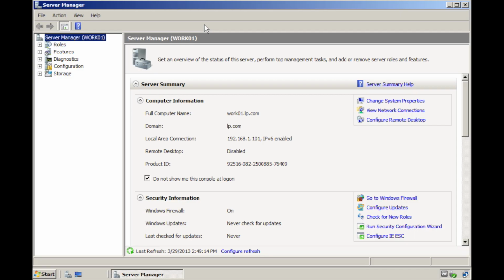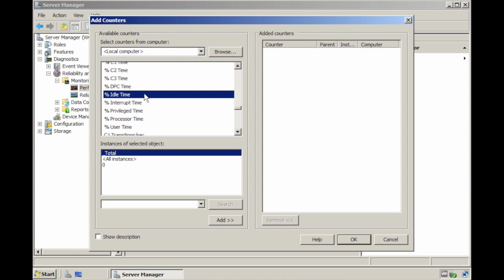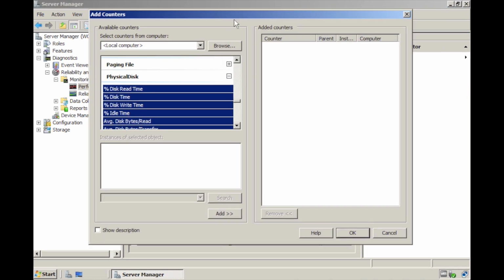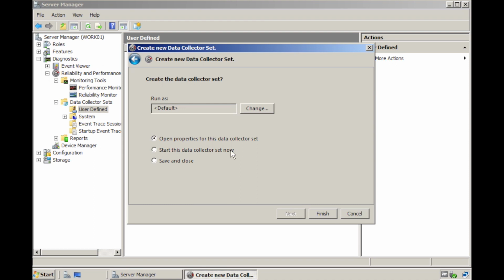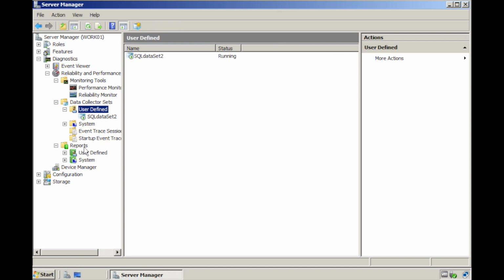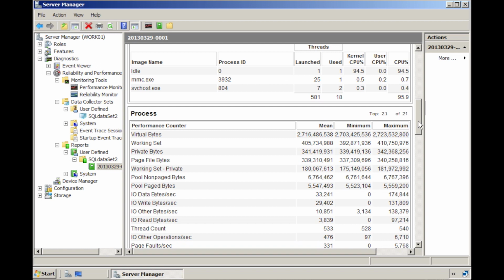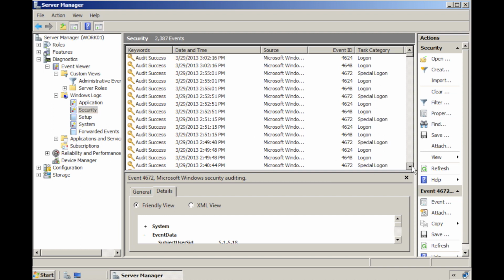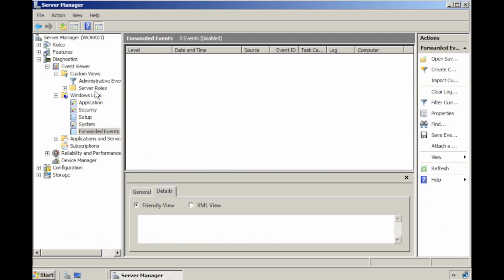Lab 8 part 1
Microsoft Server 2008 Diagnostics and Performance Monitoring.